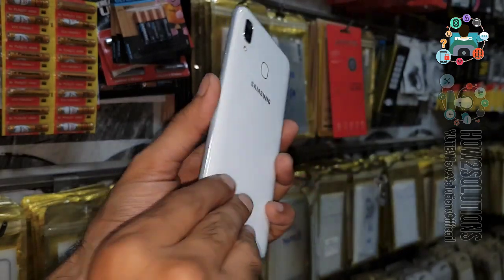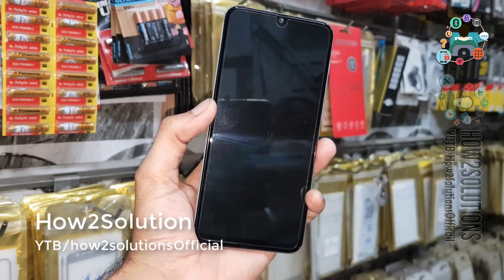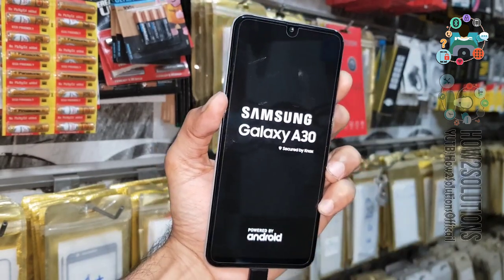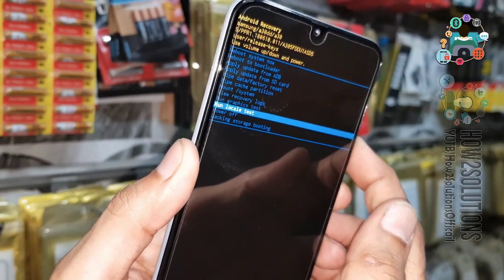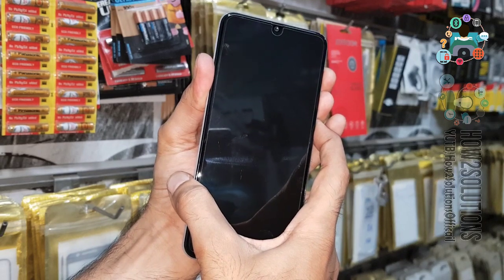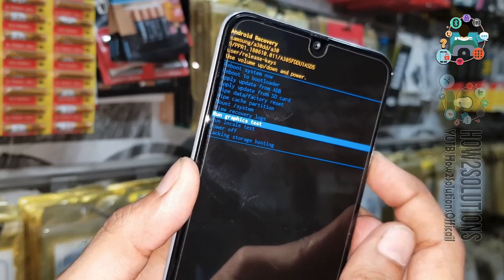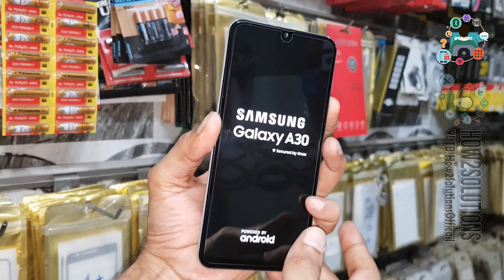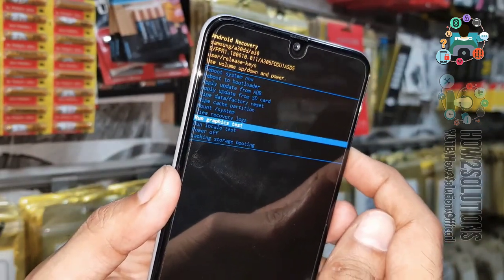how to boot Latest Samsung A30 a50 a70 into recovery mode m20 m30 m40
Samsung download mode tool,
samsung download mode without keys,
samsung download mode s8,
samsung download mode cable a70,
samsung download mode s9,
samsung download mode exit,
samsung download mode jig,
samsung download mode to recovery mode tool,
a70 recovery mode,
a30 recovery mode,
a80 recovery mode,
a40 recovery mode,
m20 recovery mode,
m30 recovery mode,
m40 recovery mode,
m50 recovery mode,